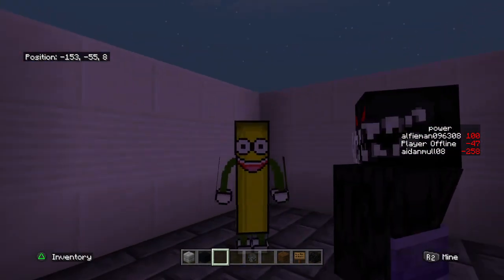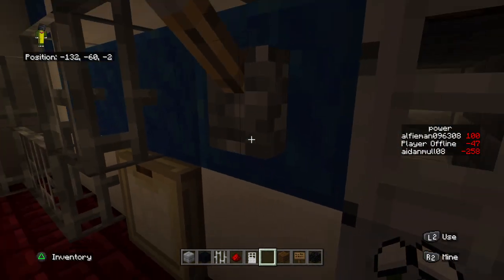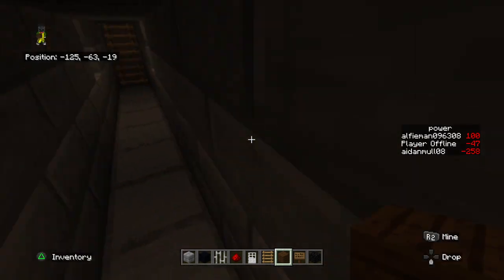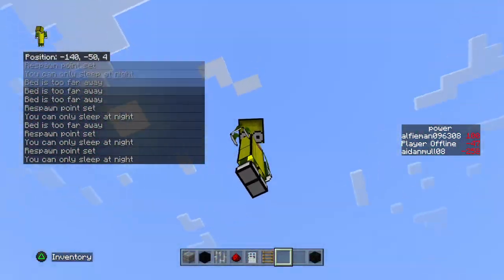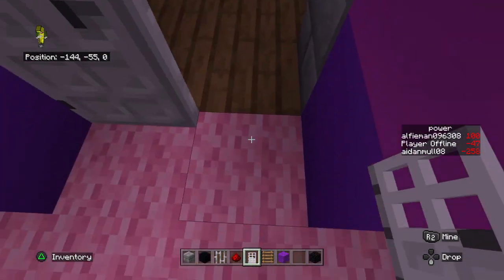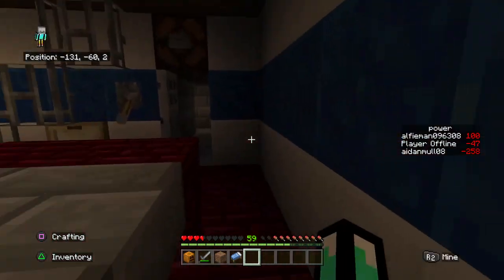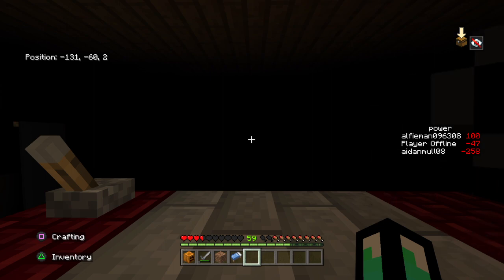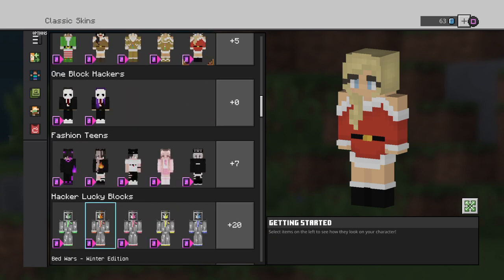An hour of me and @TheBlueLobsterShow talking